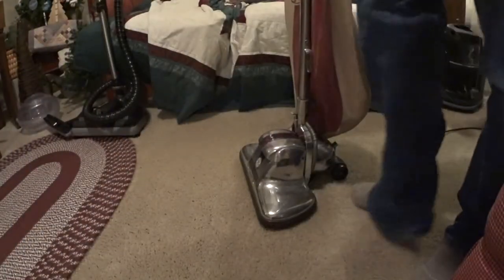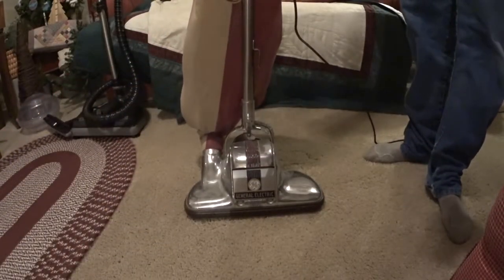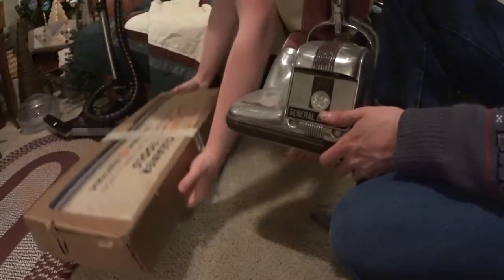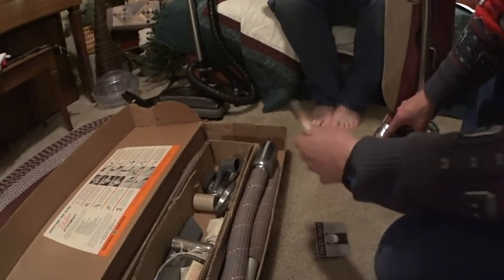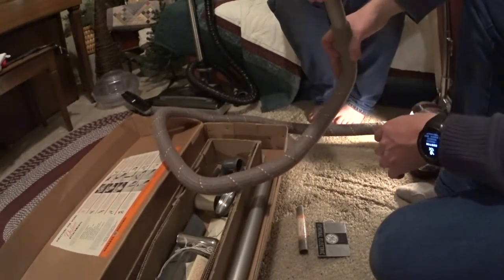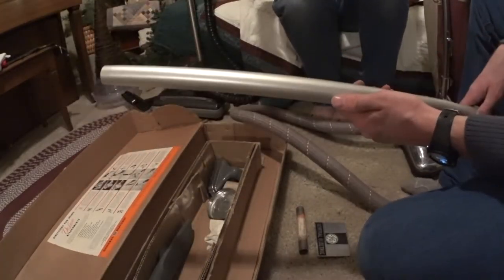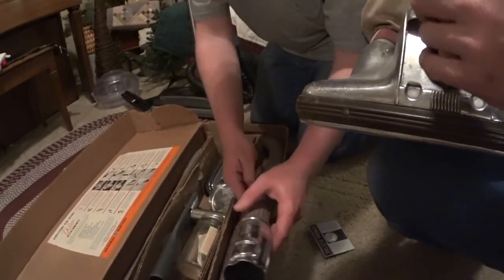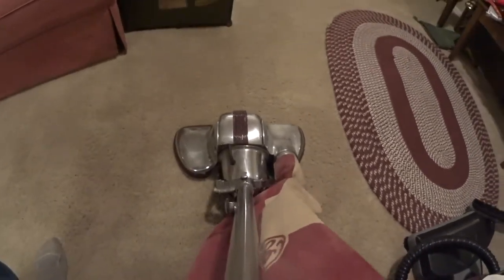Vintage vacuum GE Upright Denver Vacuum museum